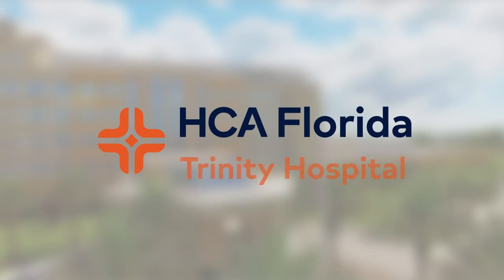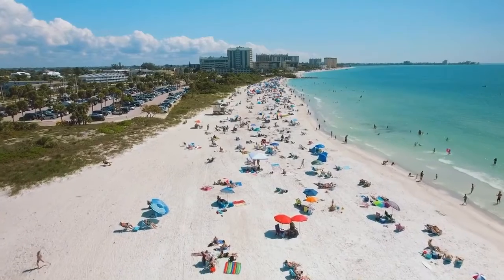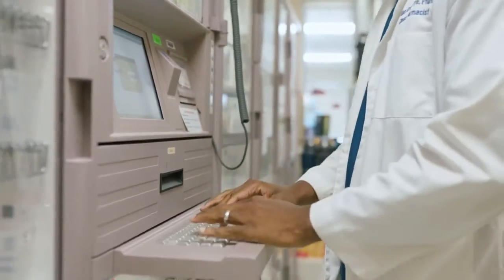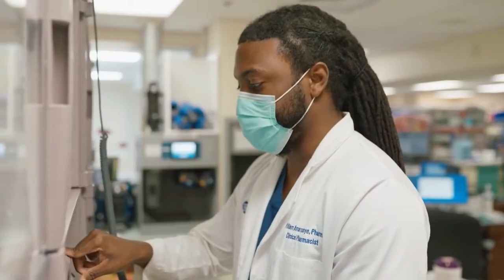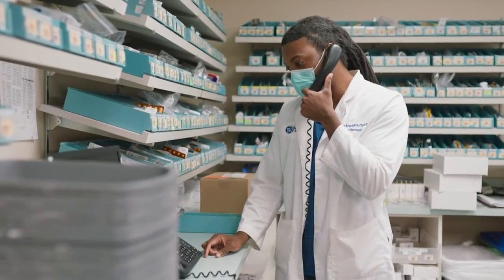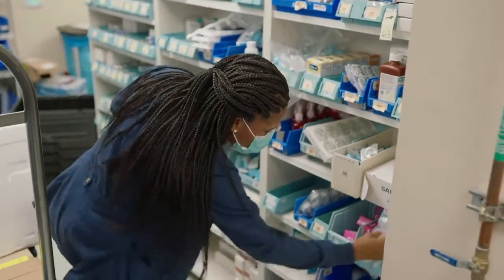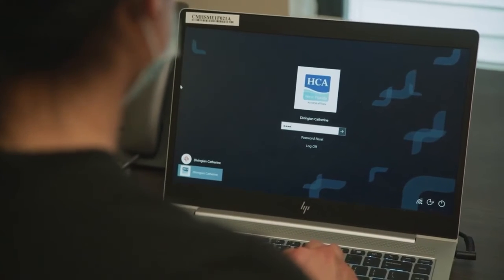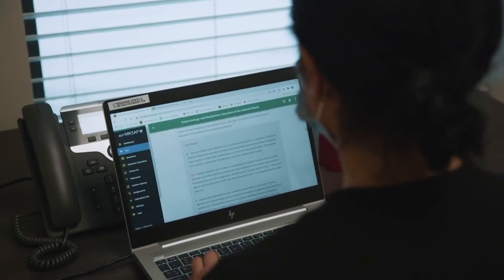Pharmacy Residency - Trinity Hospital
Learn more about the Pharmacy Residency Program at Trinity Hospital.